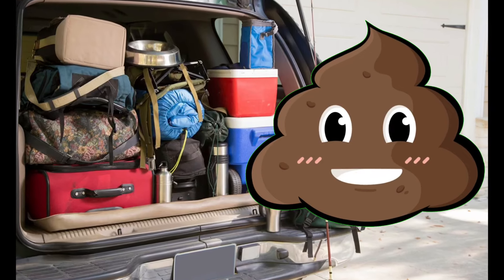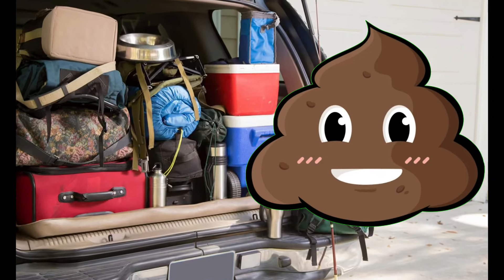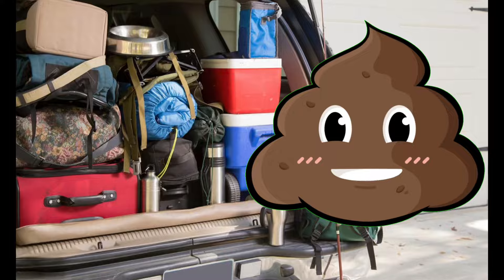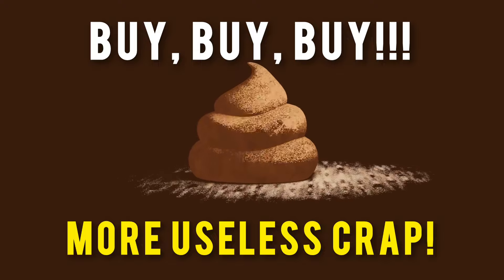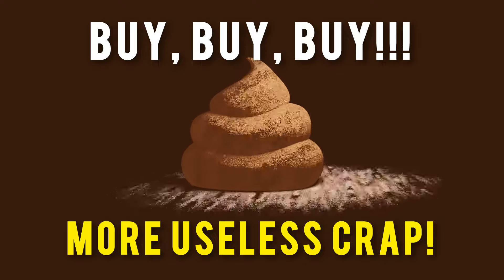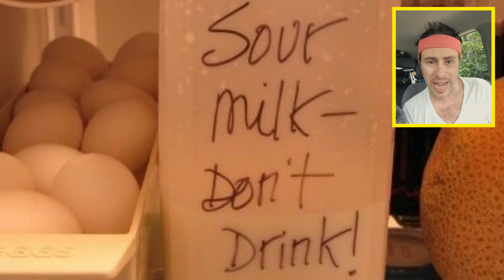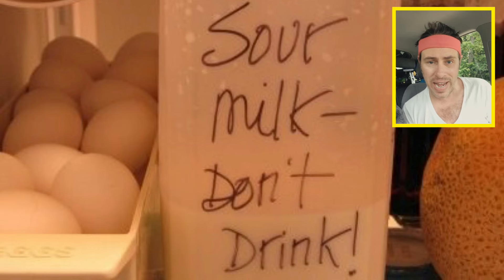Car Camping Accessories NOT to Buy! (Waste of Money) 👎🚫❌🏕️🚙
🚫 Don't waste your money on these car camping accessories! Watch this video to find out why:

*Portable Car Air Conditioners: Discover why they might not be worth the investment for your car camping trips.

*Thermoelectric Coolers: Learn about their limitations and better alternatives for keeping your food and drinks cool.

*Solar-Powered Car Window Vents & Fans: Find out if these vents and fans actually work and if they're worth the expense.

*Cargo Nets for Inside Your Car: Are they practical or will they be a hassle to use? Get the inside scoop.

*WiFi Signal Boosters for Cars: Do they really improve your internet connection while on the road?

Save your money on items that may not live up to their promises. Watch now to make smarter choices for your next car camping or stealth camping adventure!